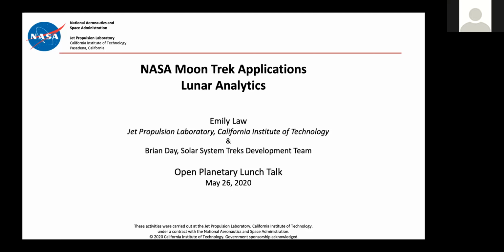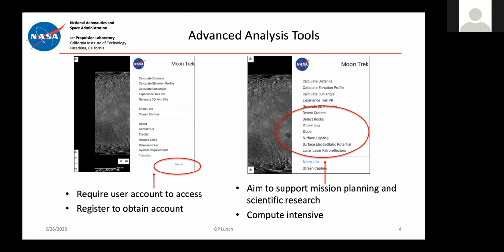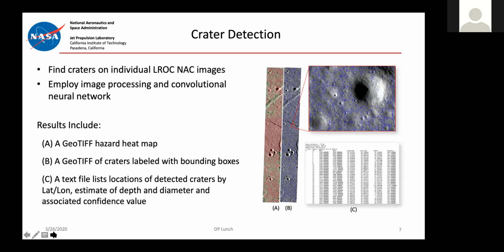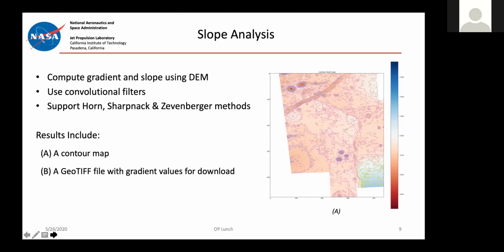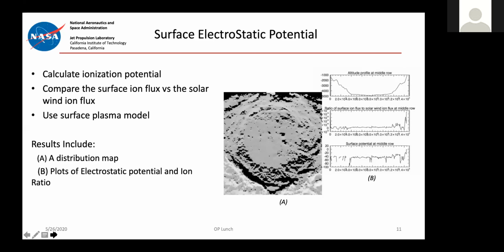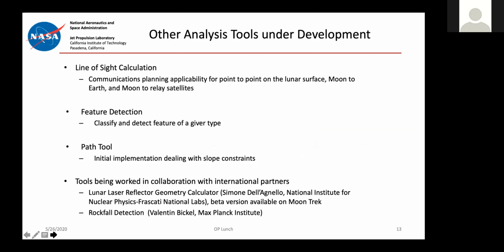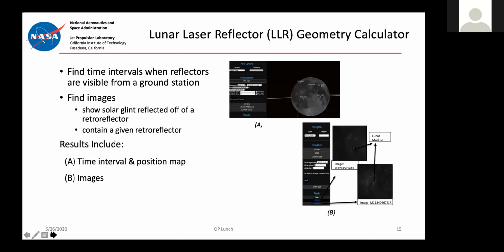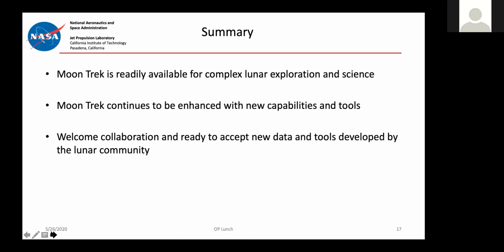OP Lunch Talk #14: "Lunar analytics using Solar System Treks’ Moon Trek portal"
Emily Law (JPL) talks about "Lunar analytics in support of mission planning, situation awareness and research using Solar System Treks’ Moon Trek portal